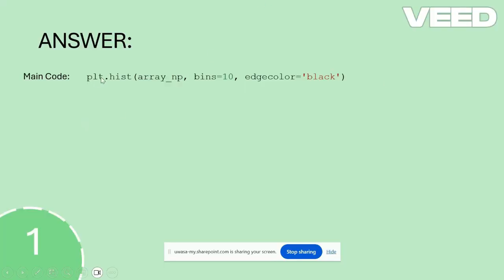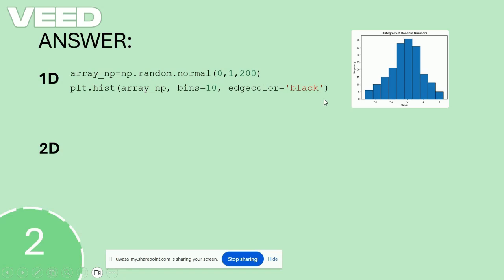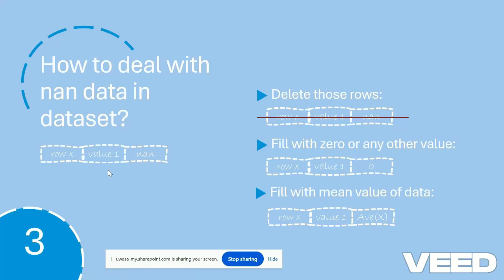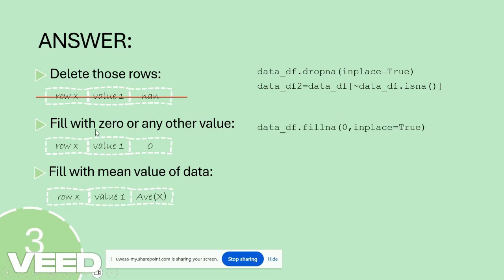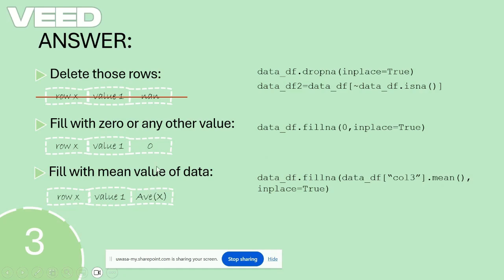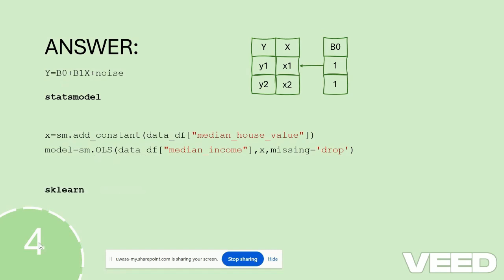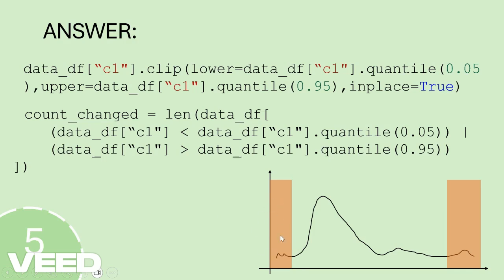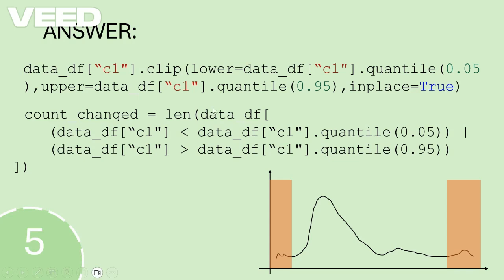5 small tips in python coding, for data analysis.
very quick small tips:
1) How to have hand-drawn, comic-style theme for plots
2) How to create a 2D histogram
3) How to deal with nan data in dataset?
4) Which regression model needs to add a constant value to improve performance?
5) How to remove the tails of data as part of data cleaning?